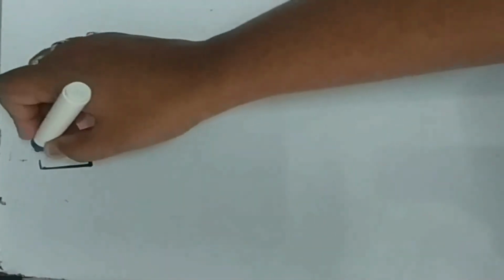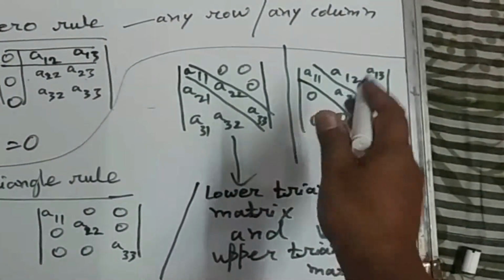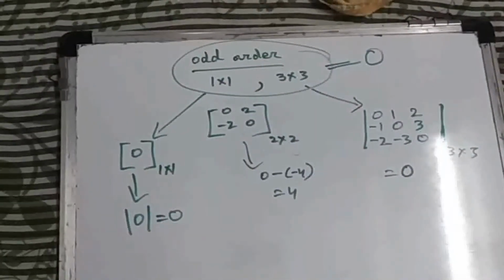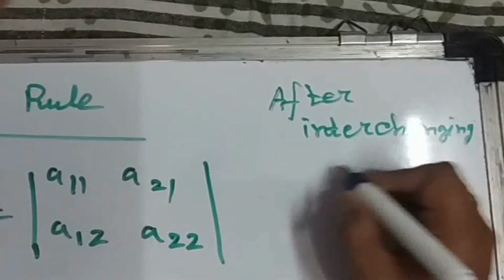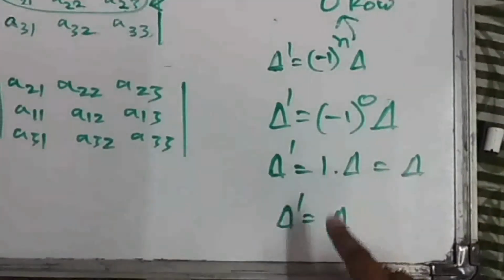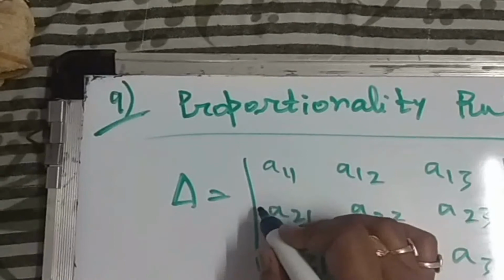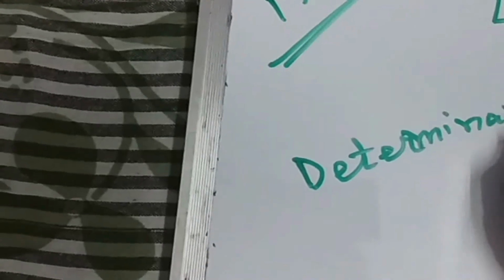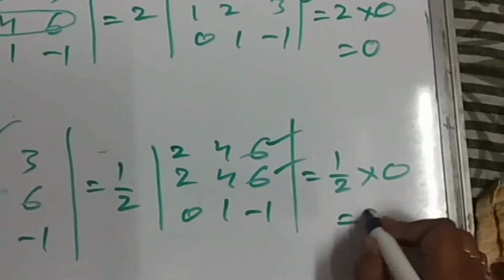Properties of Determinants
Neat and clean lucid explanation of properties of determinants with reason